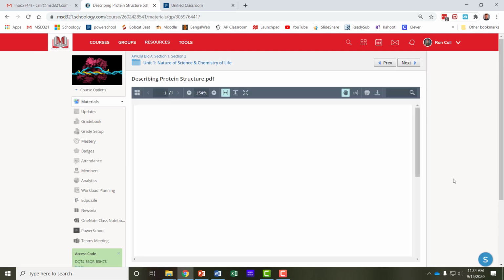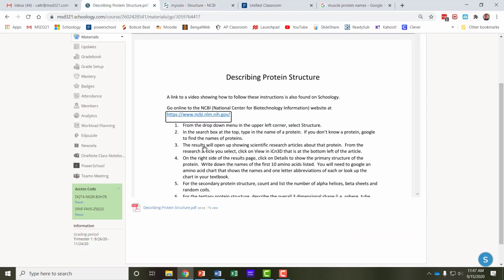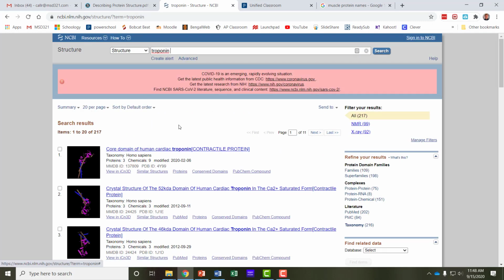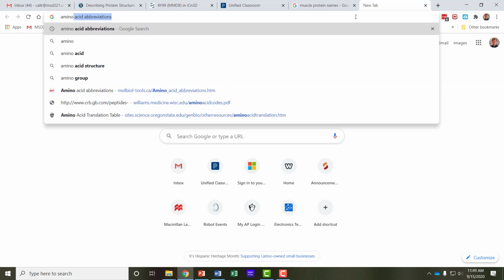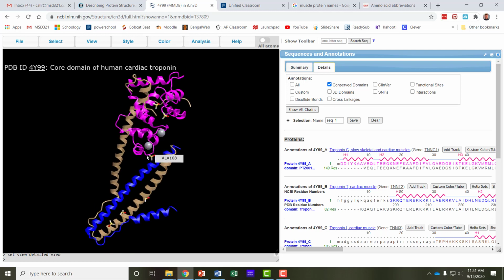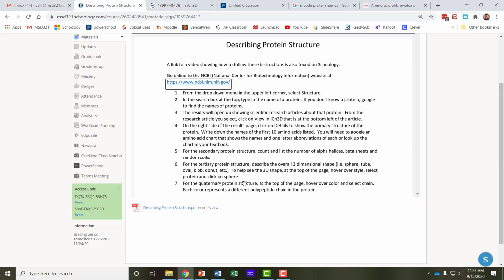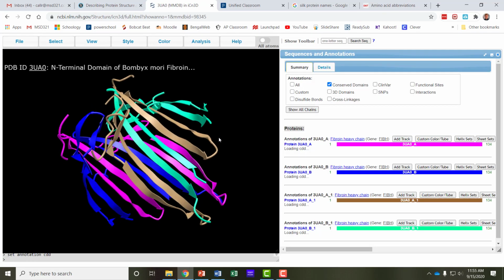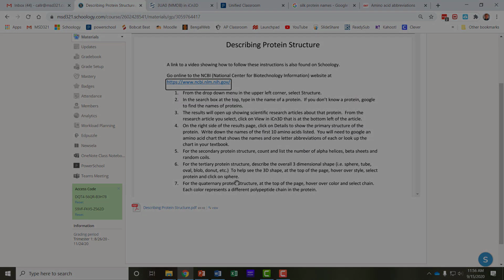Describing Protein Structure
Explains how to use iCn3D at the NCBI website to view and understand levels of protein structure. Written as instructions for my AP/College biology students.